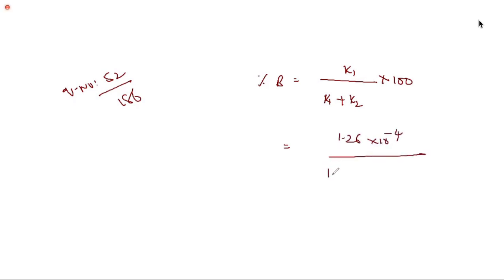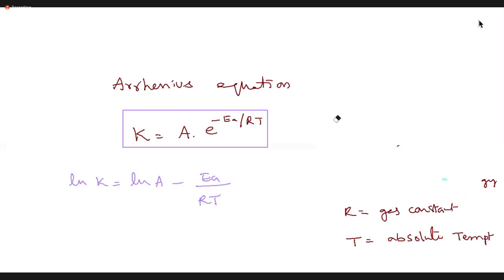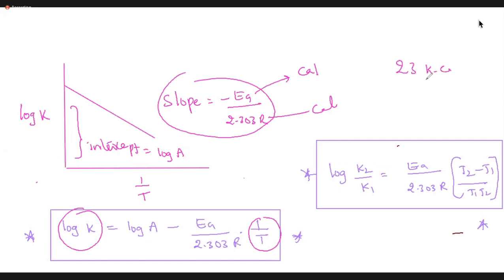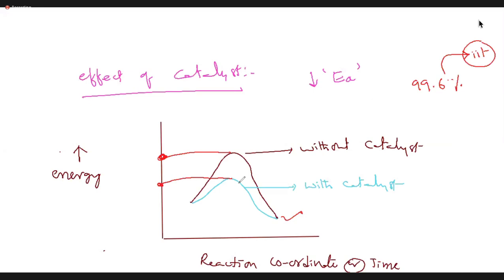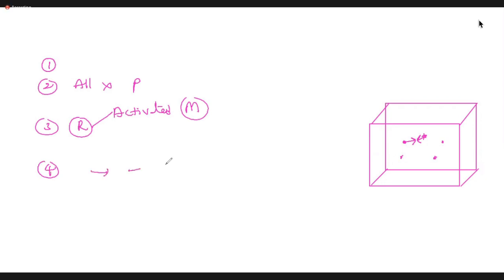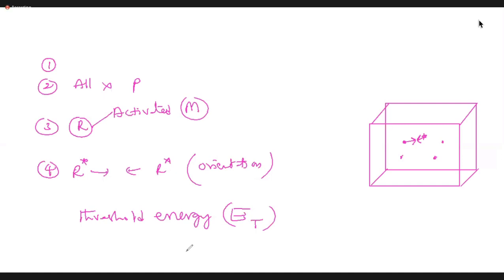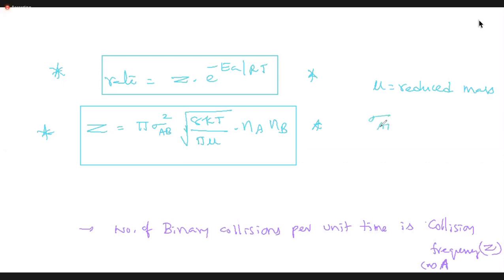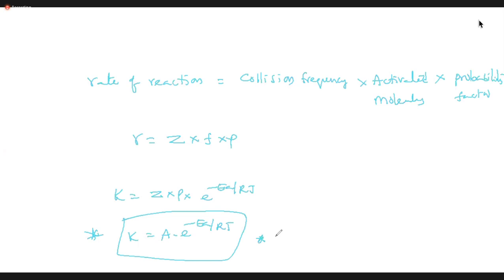Chemical Kinetics 6/4/21 Part 1